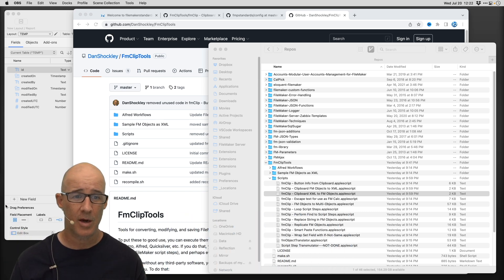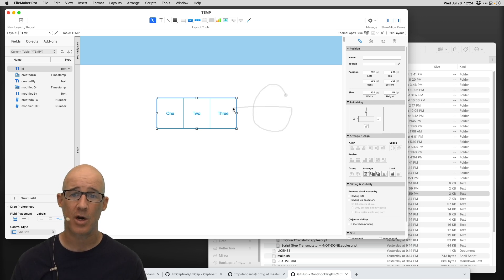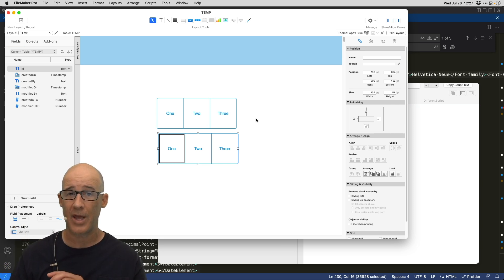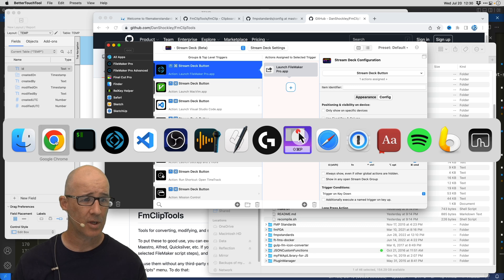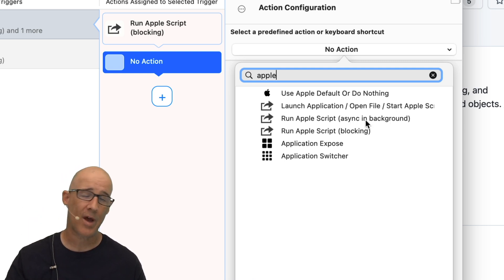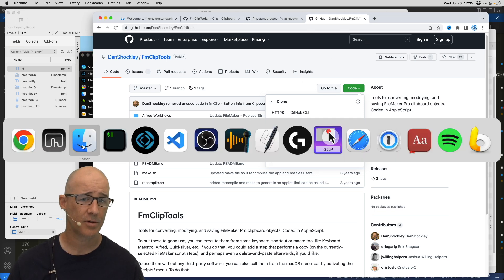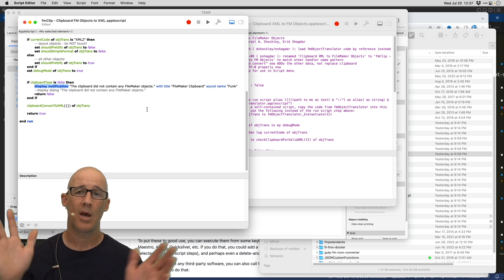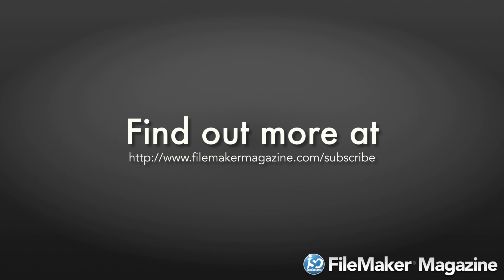Quick Editing of FileMaker Clipboard XML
00:00 - Start
01:50 - Using the XML Clipboard
05:39 - Connecting AppleScripts into BetterTouchTool
08:10 - Creating Drawings in BetterTouchTool
10:18 - Connecting an Action to a Drawing Gesture
12:38 - Using Stream Deck to launch AppleScripts
13:15 - Modifying the AppleScripts for Notification Center
16:00 - BONUS: Screen captures with BetterTouchTool